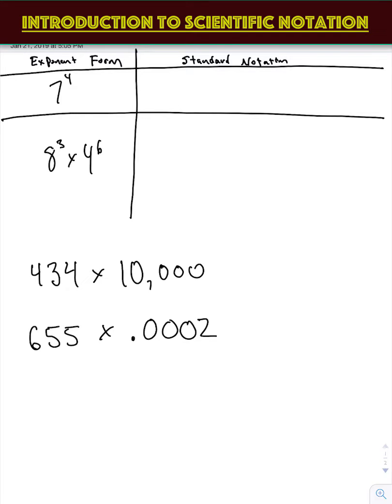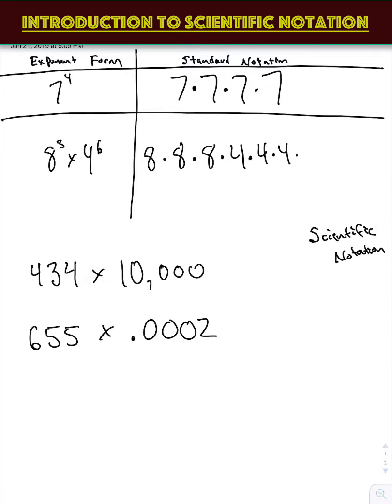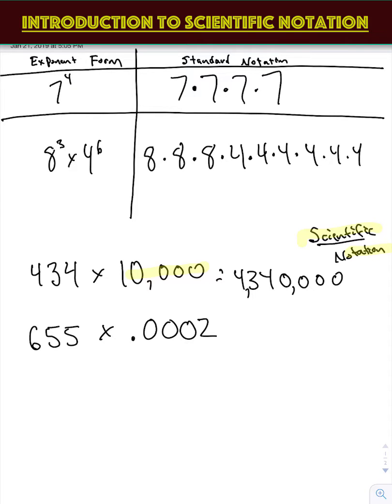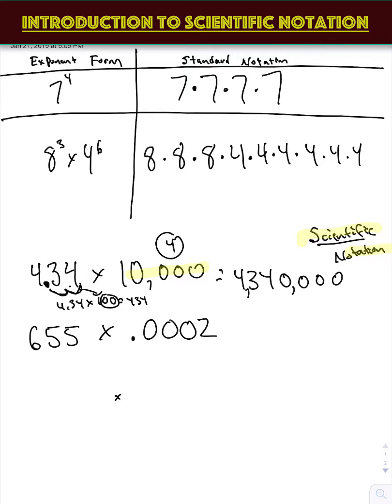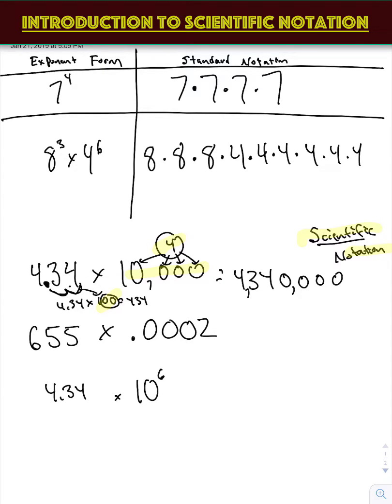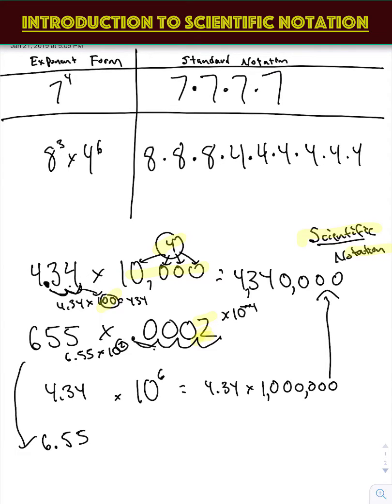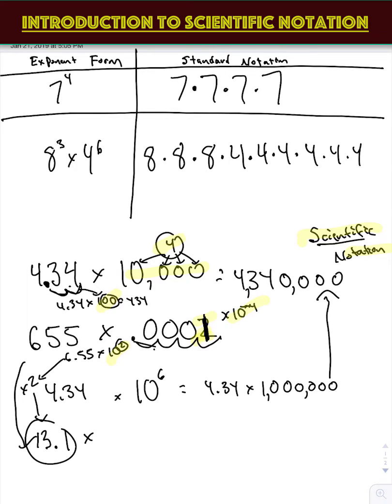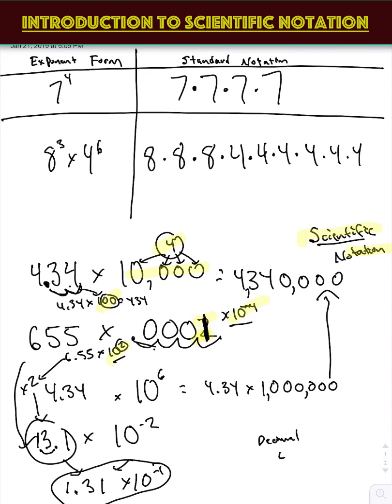Introduction to Scientific Notation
CCS: 8.EE.1, 8.EE.3